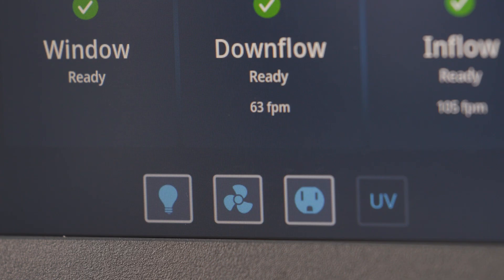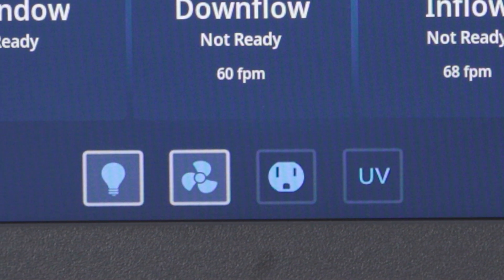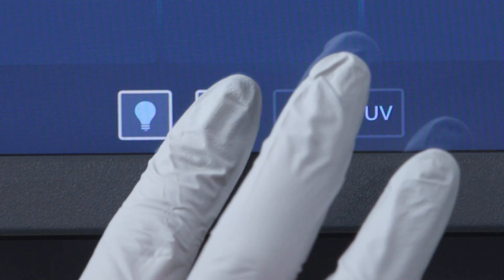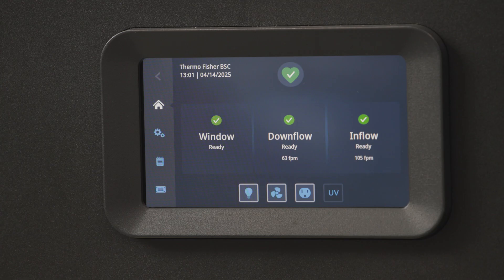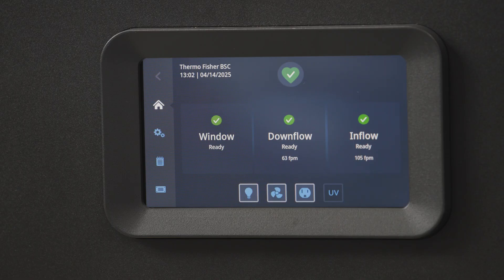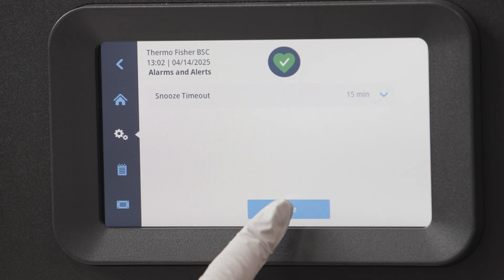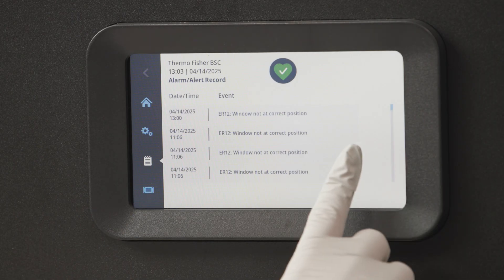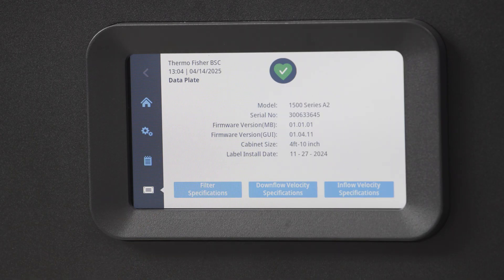How to operate: Thermo Scientific 1500 Series A2 Biosafety Cabinet user interface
Learn about different features of the user interface for the Thermo Scientific™ 1500 Series A2 biosafety cabinet.

0:00 Introduction
0:16 Turning on the light
0:26 Turning on the fan
0:33 Turning on the outlets
0:48 UV light
1:00 Downflow and inflow
1:18 System status
1:44 Settings
1:57 Alarms
2:02 Factory settings
2:18 Event log
2:41 Data plate
2:56 Conclusion